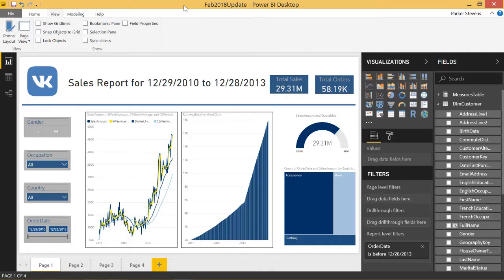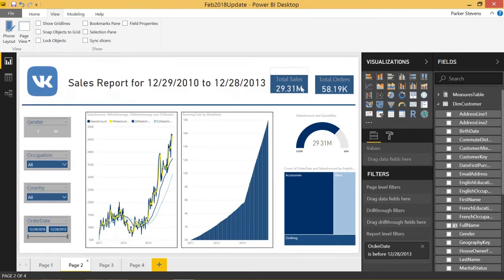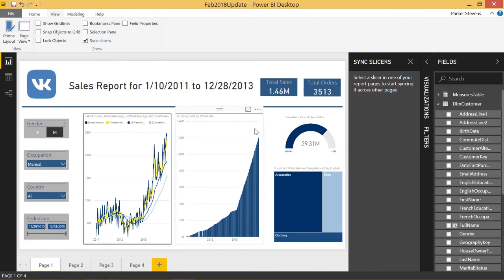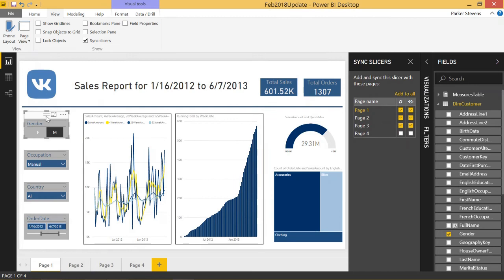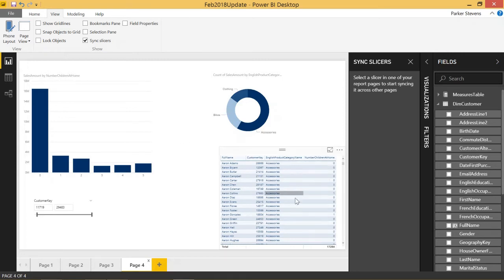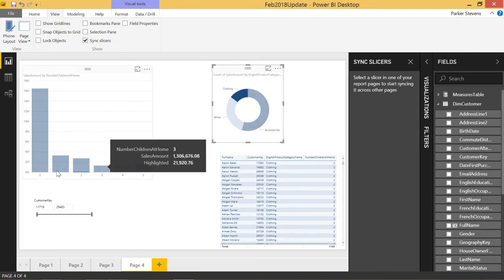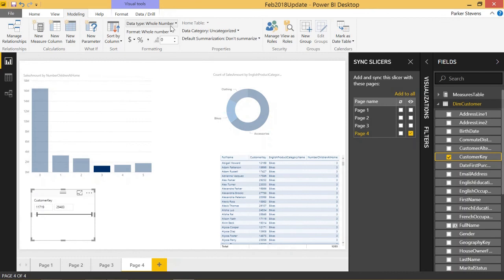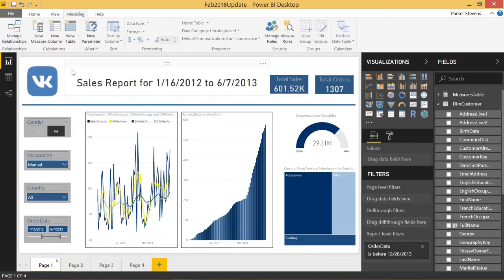Power BI - February 2018 Updates in Action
Here are the most ground-breaking updates released to Power BI Desktop for February 2018. This update came with massive improvements to the way you can filter data. Slicer sync now allows you carry slicer selections from page to page and now you can even cross-filter using selections on multiple visuals! Check it out!